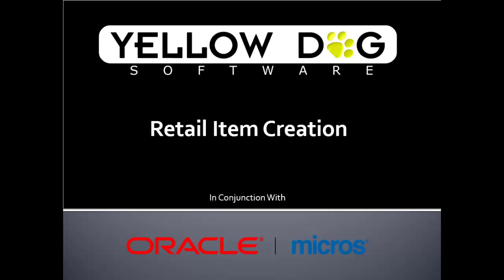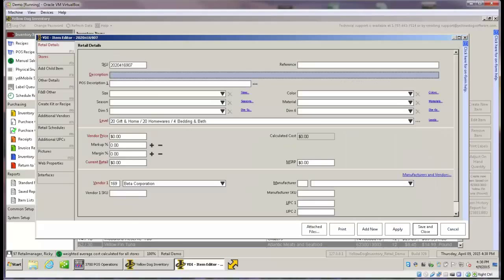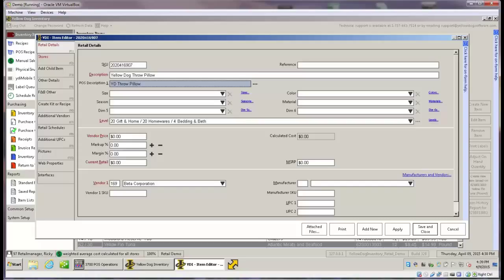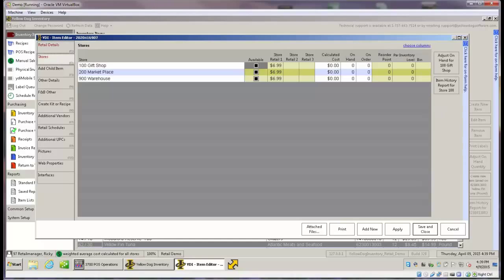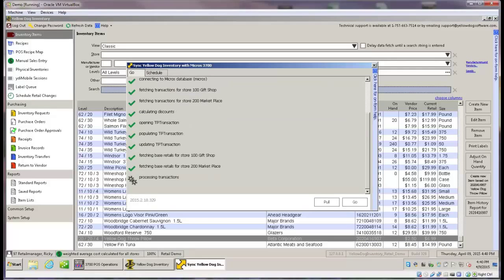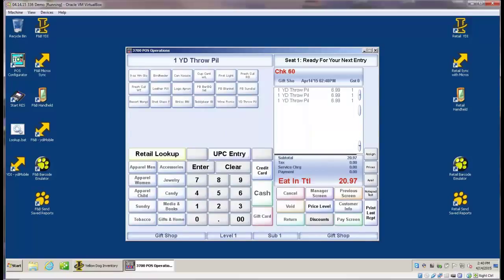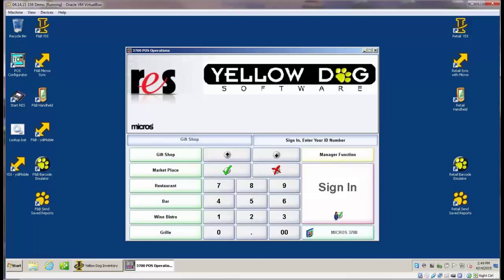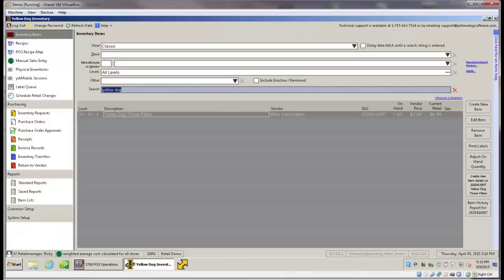Retail Item Creation with Micros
This video describes how to create a new retail item in Yellow Dog Software and easily update the item to your Micros pos.